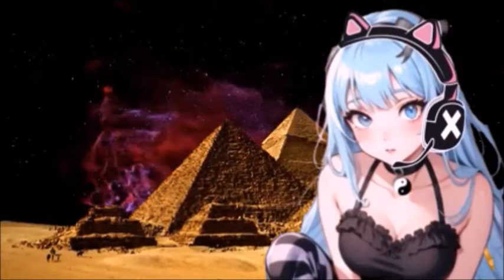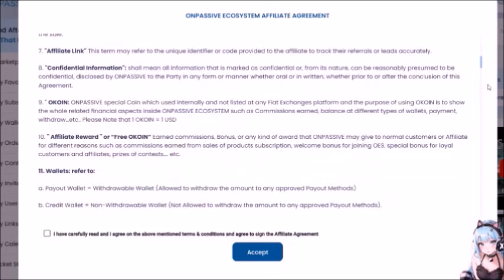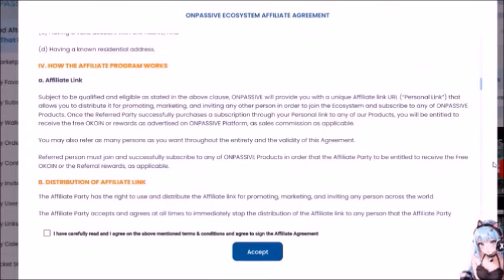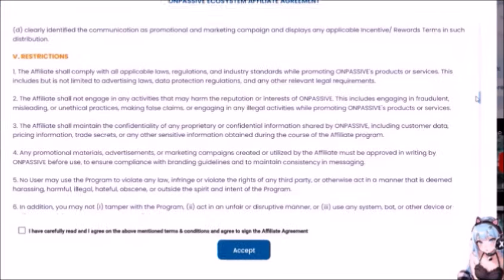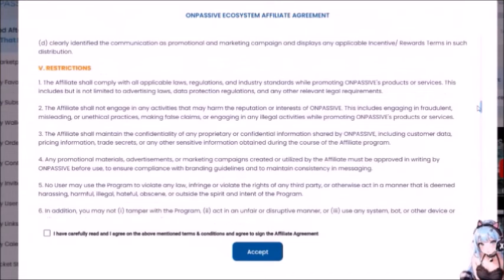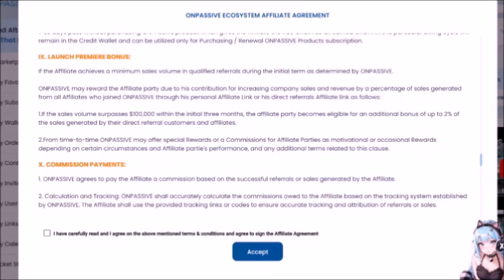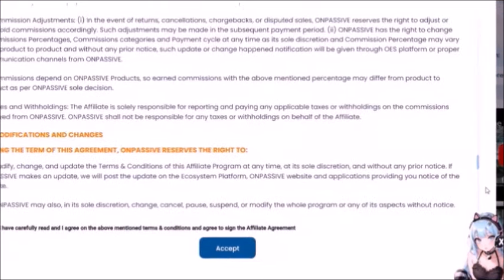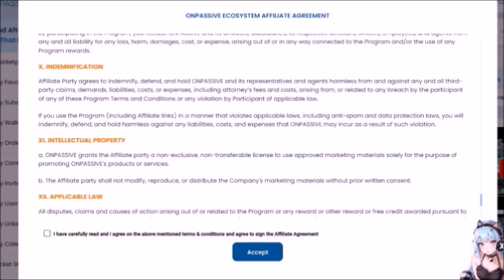Onpassive Scam's OES Affiliate Agreement Overview | QoK Reviews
Onpassive has finally released it's new onpassive ecosystem affiliate agreement. So let's read through it together and talk about whether or not this is legally binding as a contractual agreement! What do you all think?

All proceeds go back into the channel and into our calls of action. Join here:

Thanks so much for all your support! Means a lot! Much love to you all! xo

Please let me know what you are interested in seeing more of!! Join my communities!!